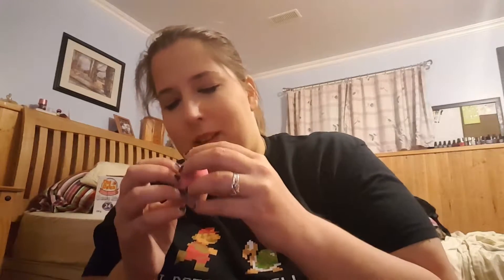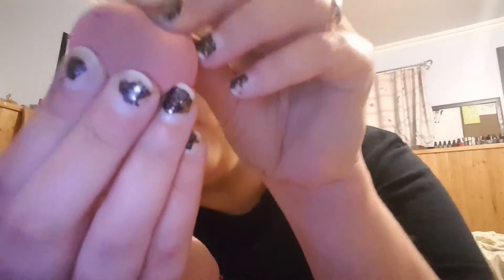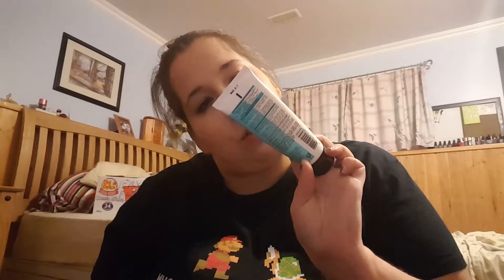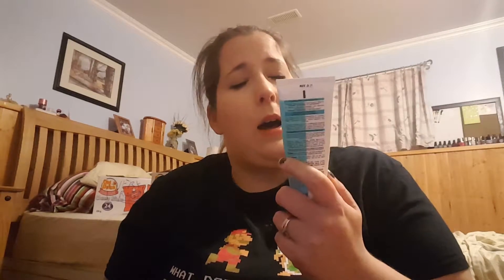5 Things December 2016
Old video, enjoy!